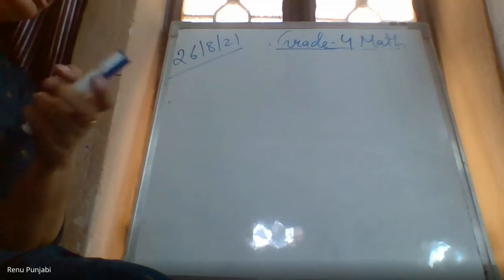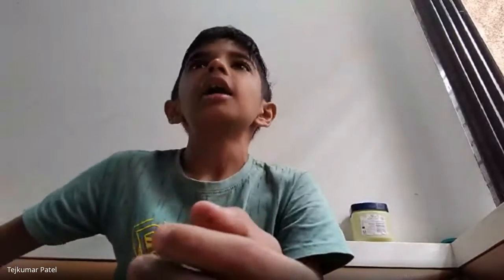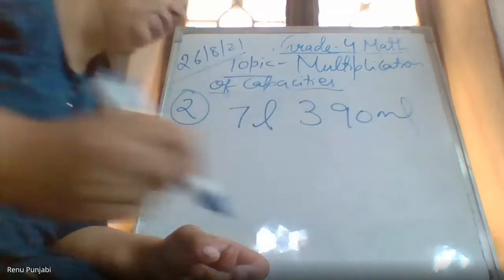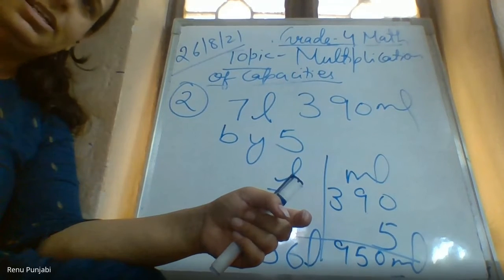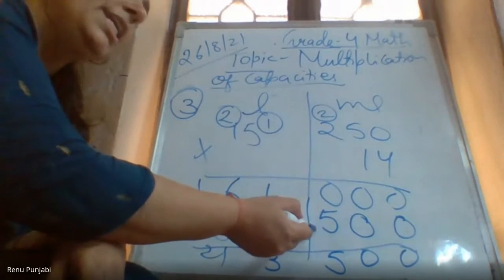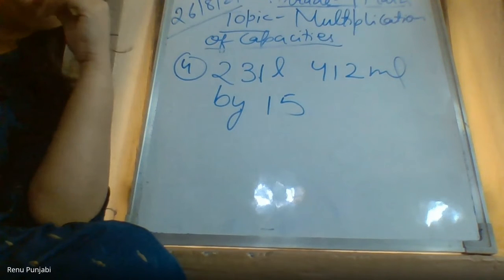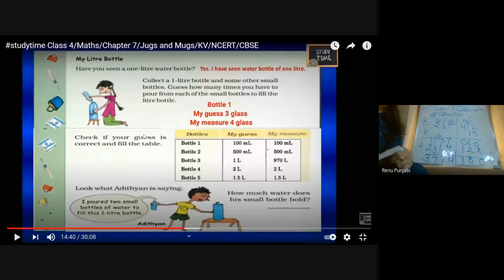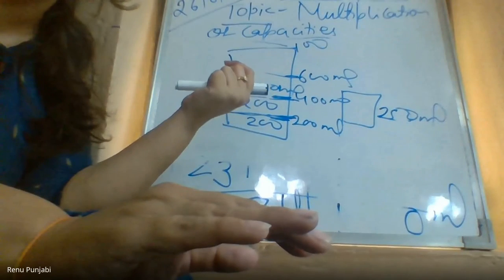Grade-4 C Math Ch-7 Topic- Multiplication of litres and millilitres